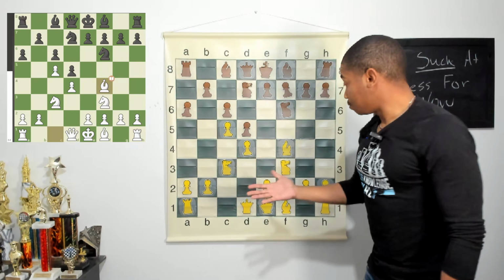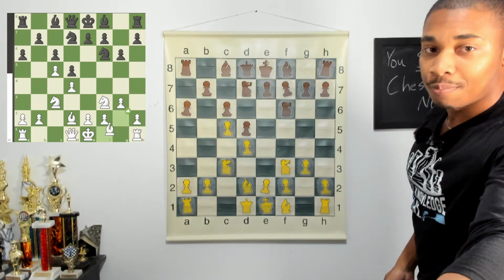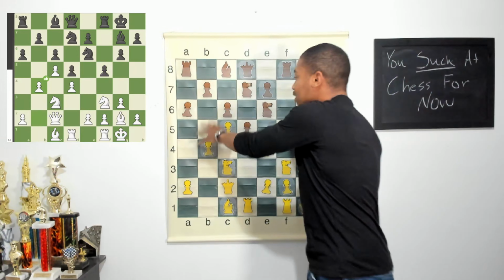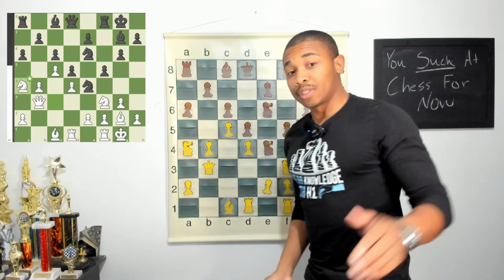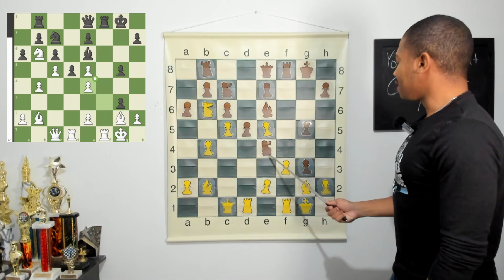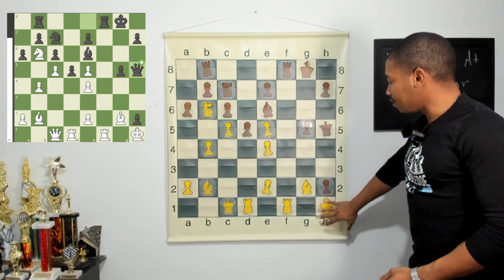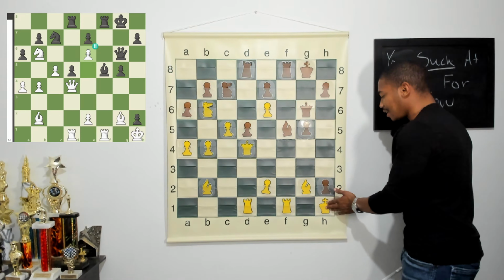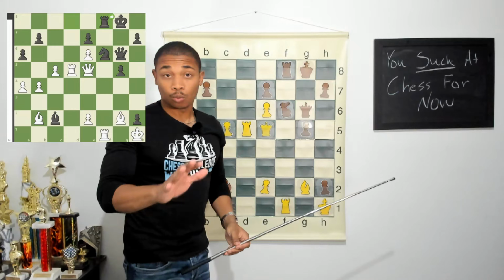This Solid Chess Opening Was DESTROYED With Great Technique!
Witness a solid chess opening completely dismantled with flawless technique! In this video, we break down how to handle solid openings by exposing weaknesses and finding winning tactics. You'll see how precise play can destroy even the most resilient setups and lead to decisive victories. Learn techniques to exploit solid defenses, create imbalances in structured openings, and find tactical opportunities that make all the difference. Featuring real game examples, this video shows how even solid openings can be broken down with great technique. Watch now to see how smart strategy can lead to crushing wins!